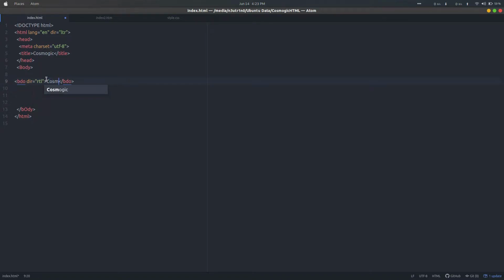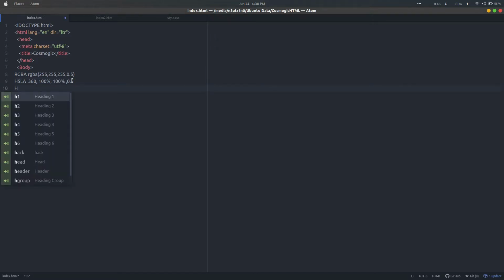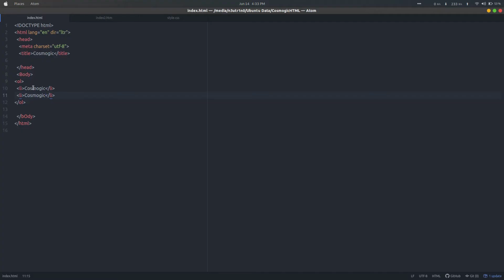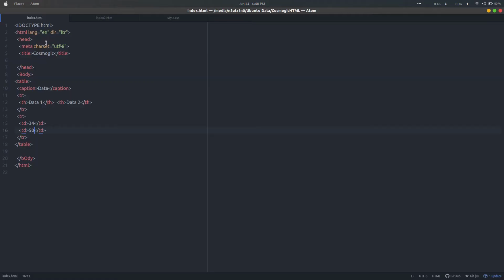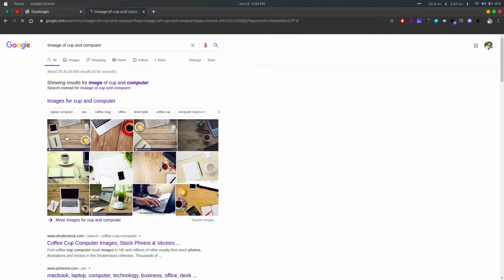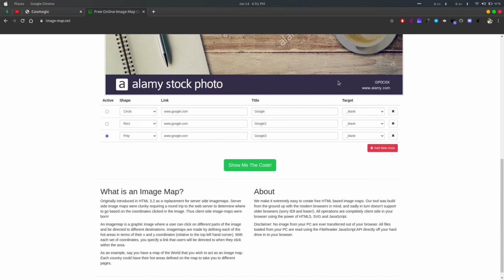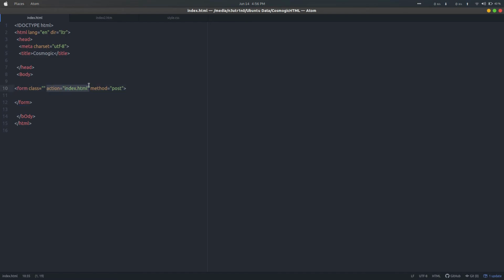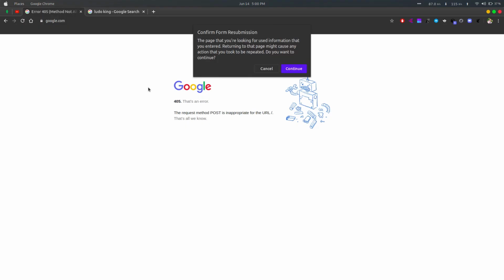Web Development | HTML & CSS Tutorial for Beginners - Part 2 | COSMOGIC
This Video Series is designed for beginners.
It will help you to have a gentle start with Web Development.
At the end, you will have a basic knowledge of how
Website work and how to create one for you

xxx
|     Tip from cosmogic      |
To learn something
it a great idea to
get your hand dirty
with the tech ; )
xxx

your only limit is your imagination so go